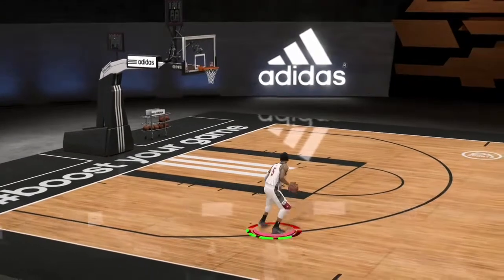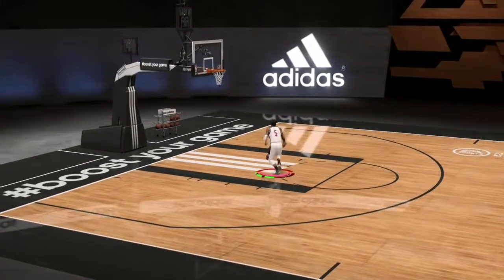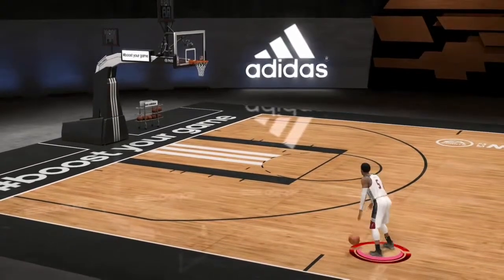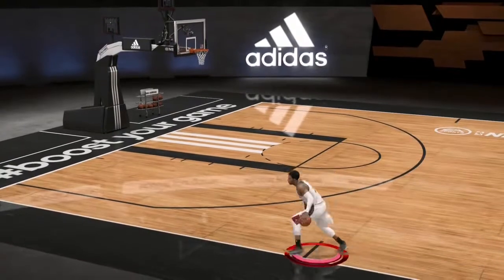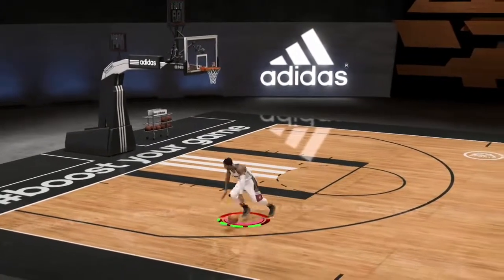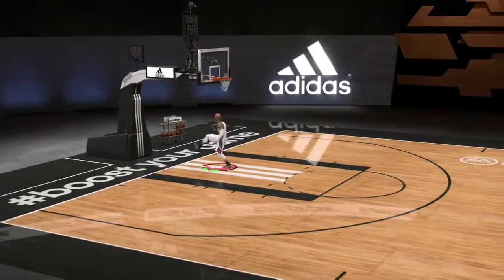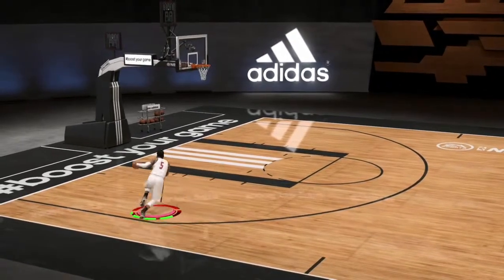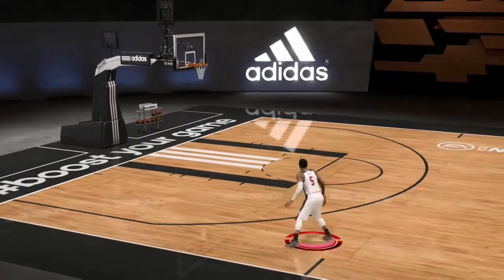NBA LIVE 16 Wishlist - Control Schemes